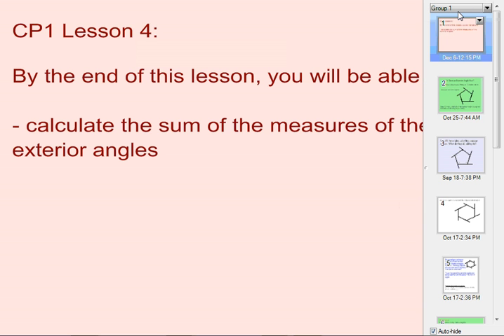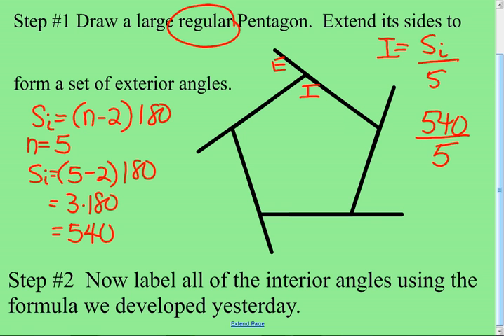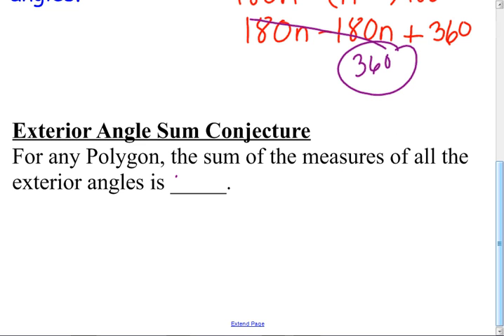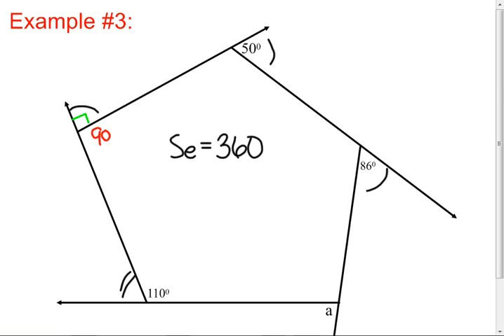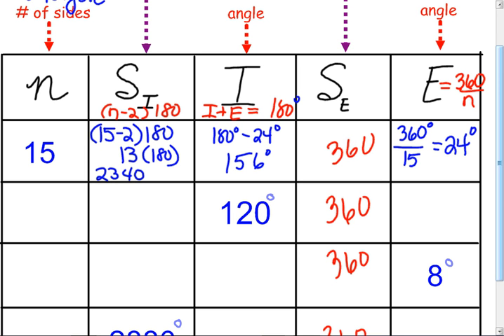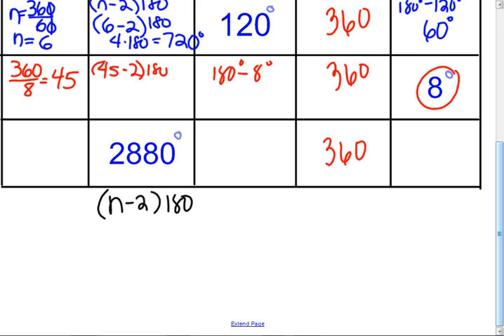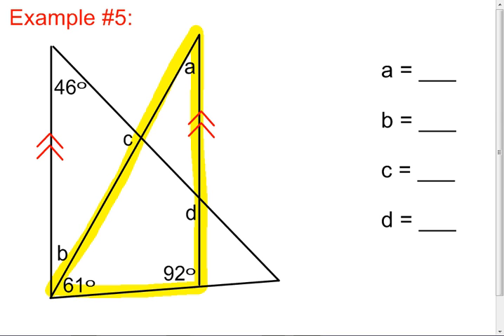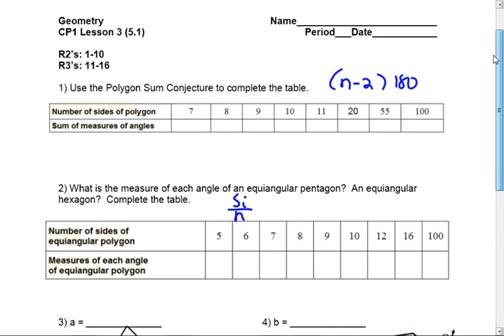CP1 Lesson 4 Oct 9